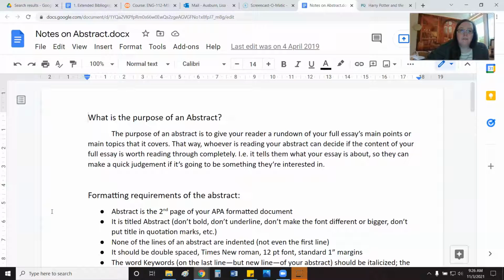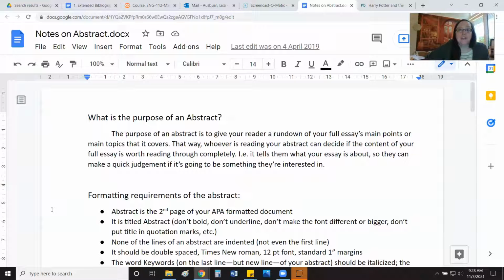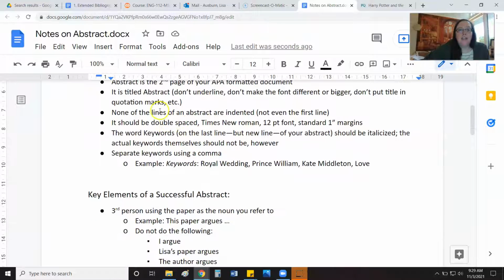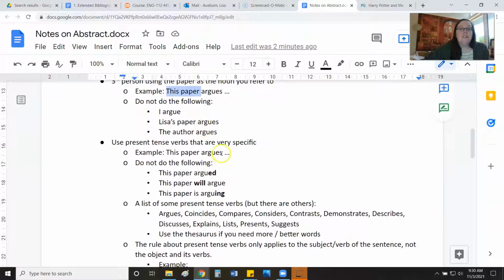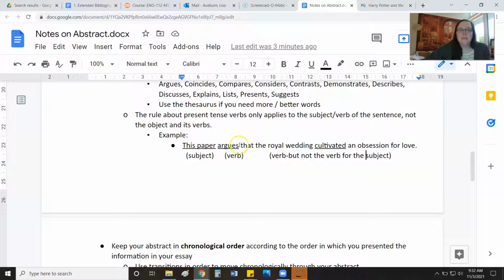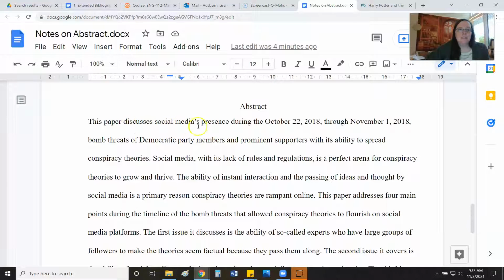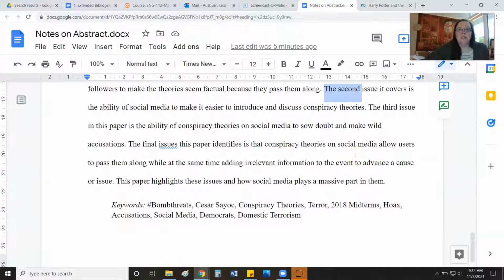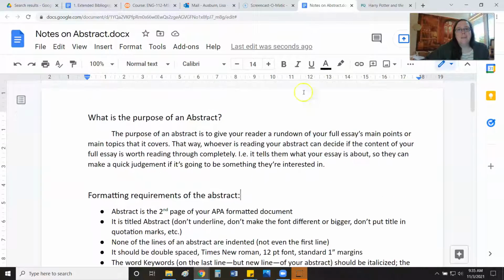Writing an Abstract for your Paper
What is an abstract? What's its purpose?
Where does it belong in your paper?
What are best practices for writing an abstract?
Example abstract